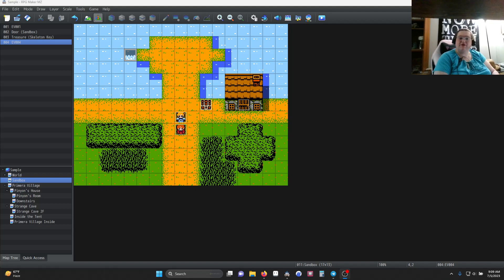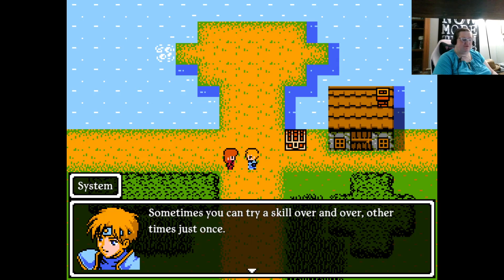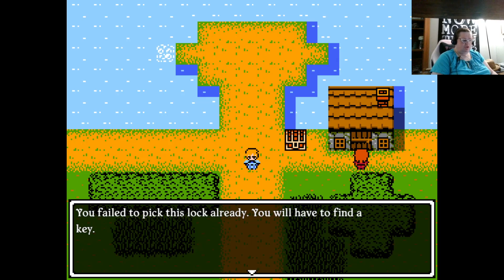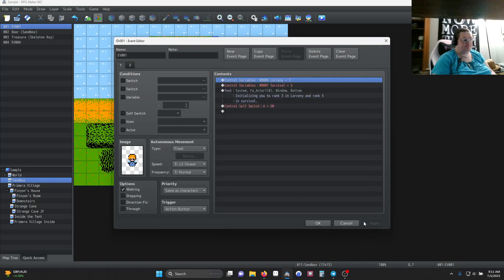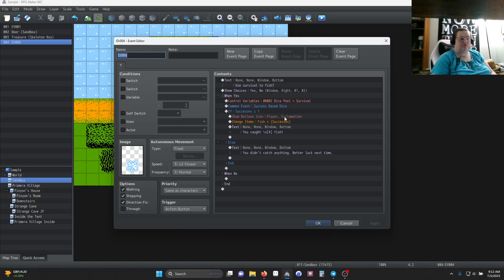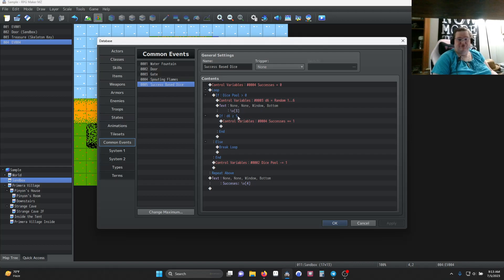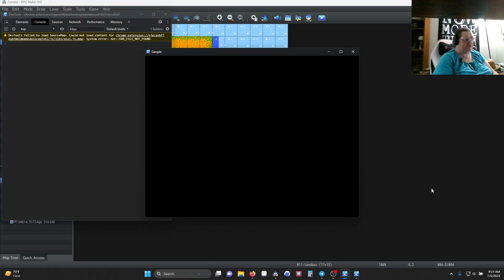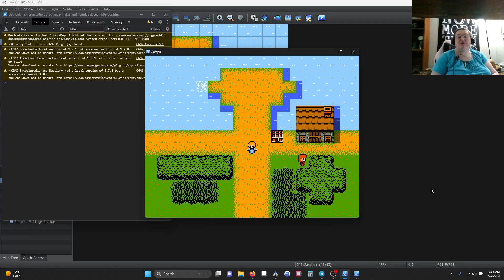Creating a Success Based Skill System in RPG Maker MZ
Are you are a fan of success based dice rolling mechanics such as World of Darkness? If so this video is for you. With only a few variables and a bit of logic you can bring that mechanic into your RPG Maker game as well.

In this video we build out a success based mechanic and demo it using a skill that can be tried over and over and a skill that can only be tried once.

Having skill checks in your game opens up so much opportunity for puzzles, more interesting dialogue, and creating mini-games that are not dependent on combat stats.

Let me know if this was helpful and what other kinds of videos you would like to see in the comments below.

Key Moments
00:00 - 00:30 - Intro
00:31 - 1:55 - Demo 1
1:55 - 3:49 - Create Fishing and Door locked skill check examples
3:50 - 4:58 - Create Success based dice roll common event
4:59 - 6:14 - Outro